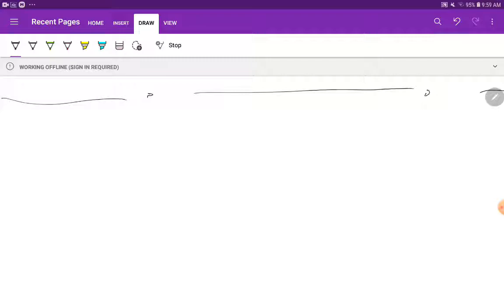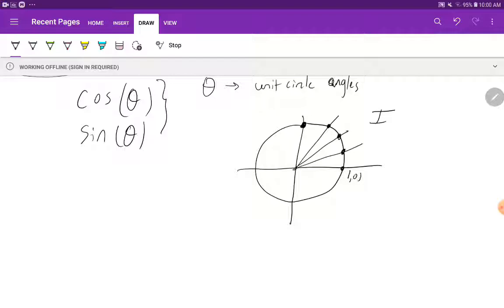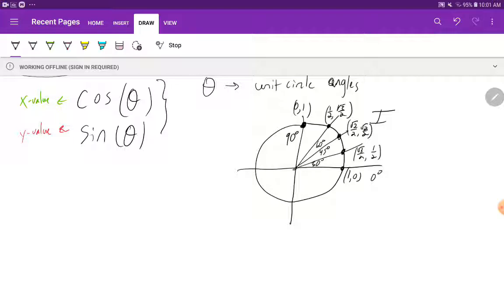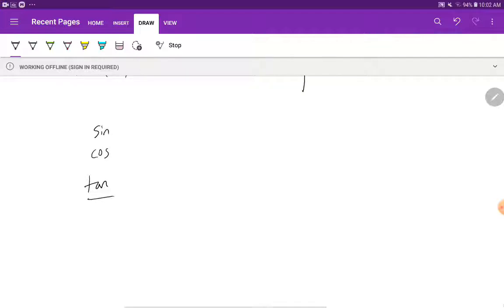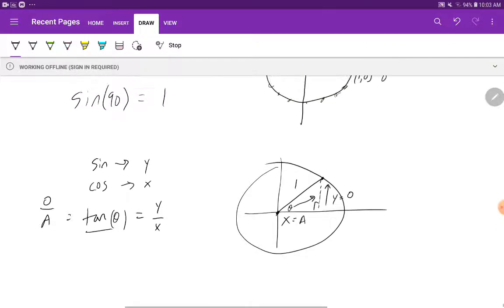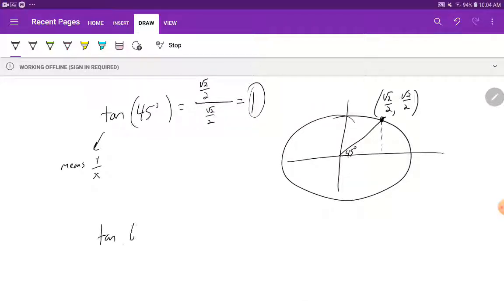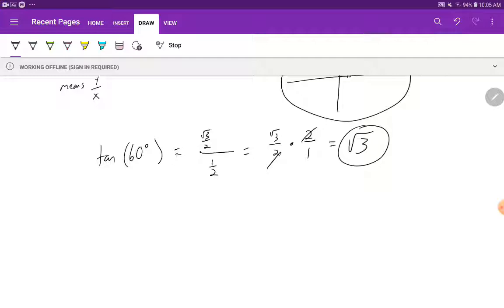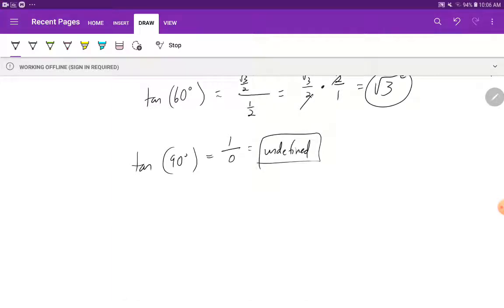Trigonometry - Finding tangent values on unit circle